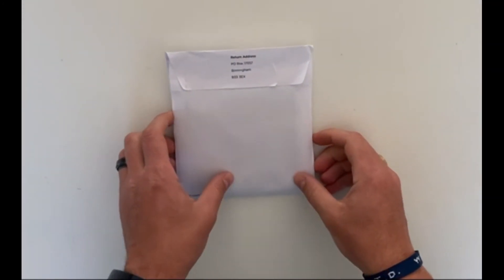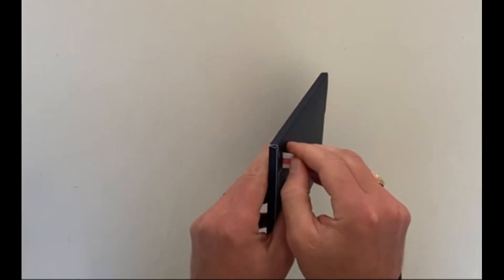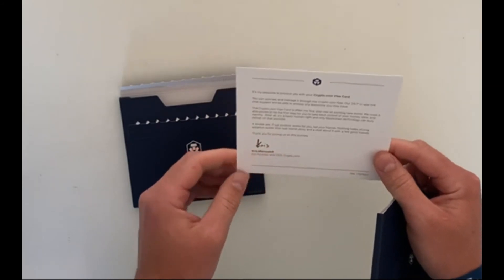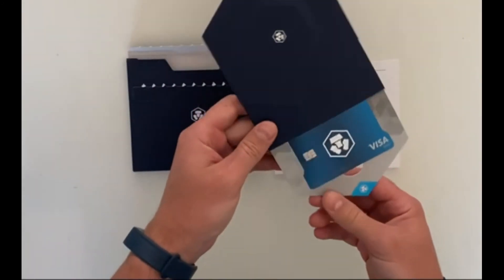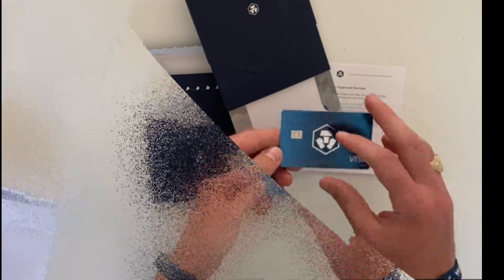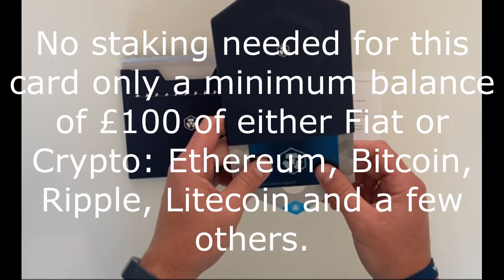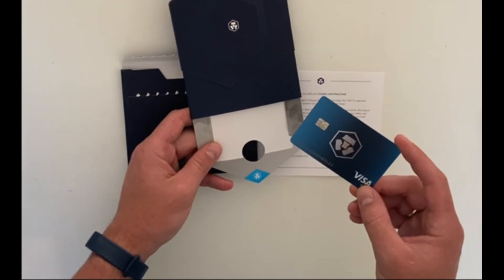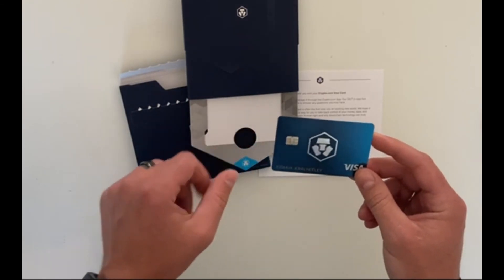Crypto.com Visa Card Unboxing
to sign up for Crypto.com and we both get $25 USD :)